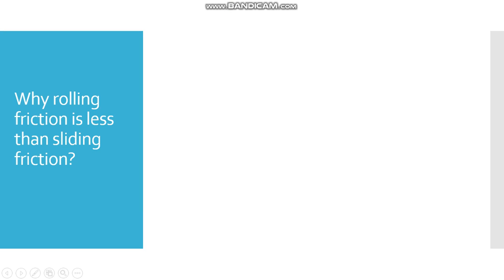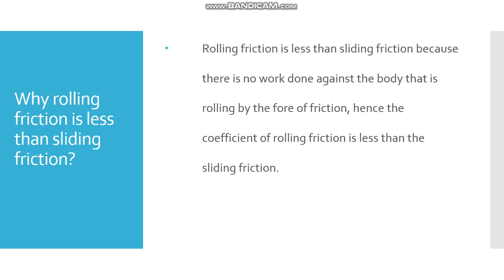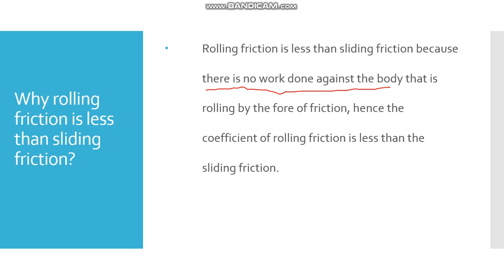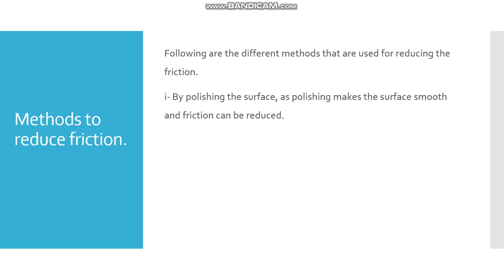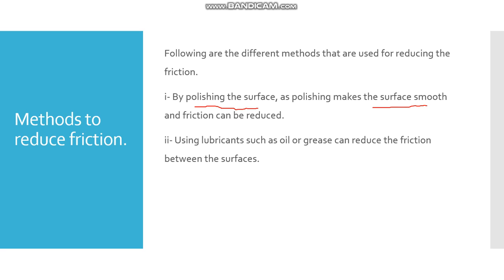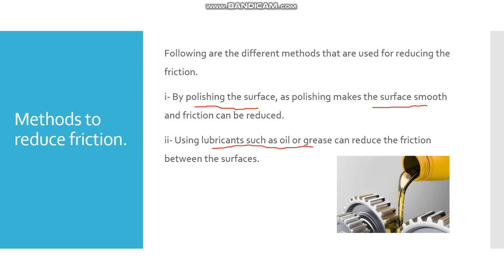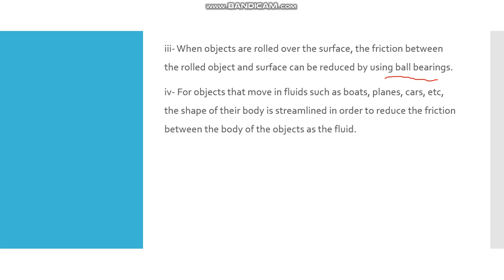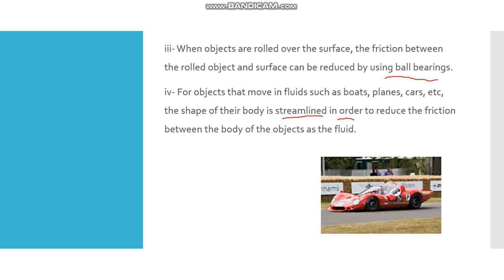Chap 3 . lecture no. 12 (part 2)